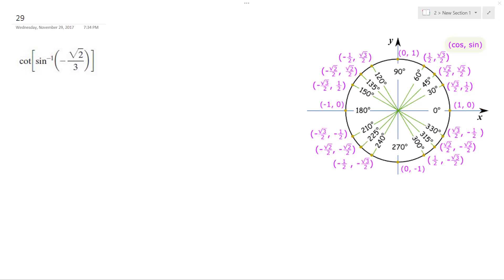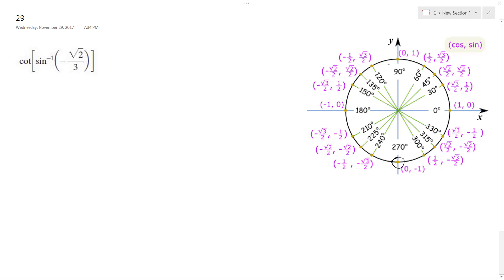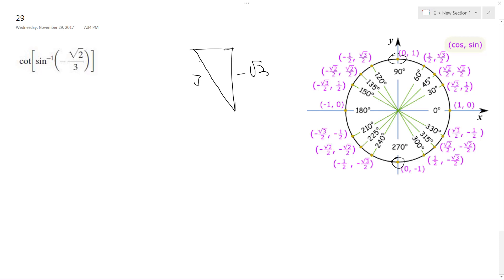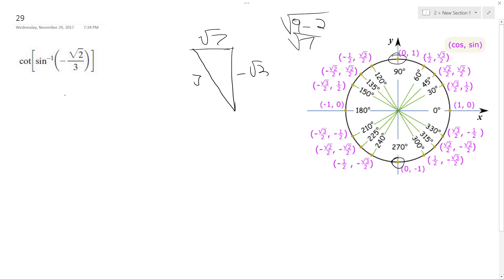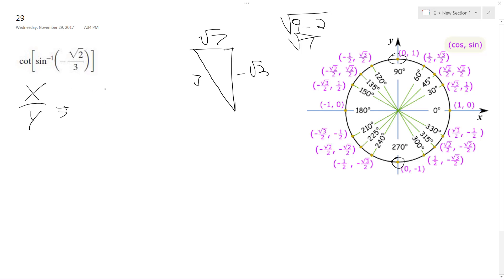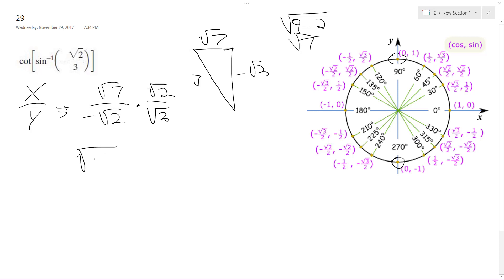cot(sin^-1(-sqrt(2)/3)) find the exact value